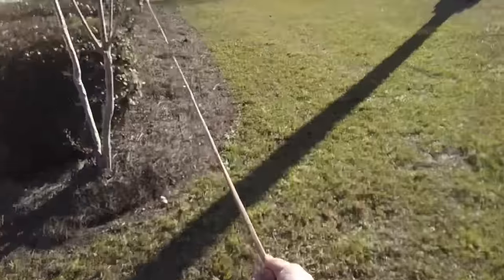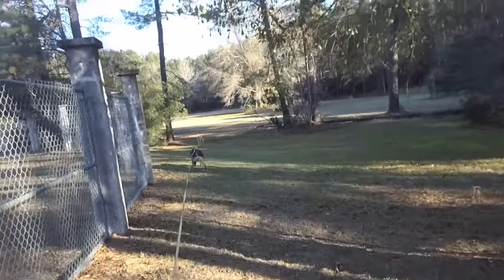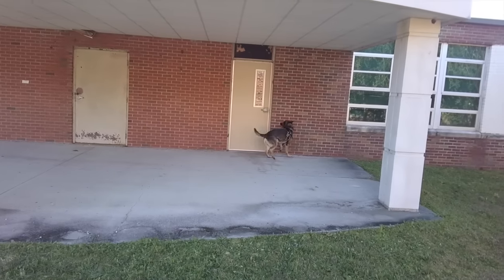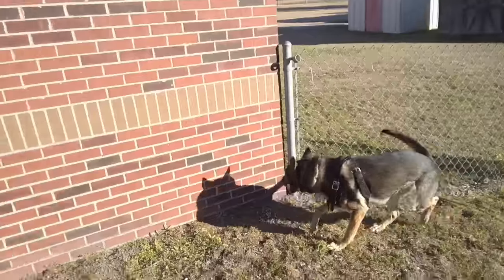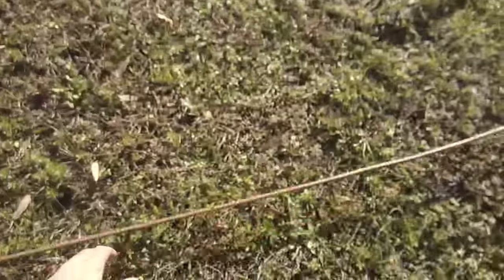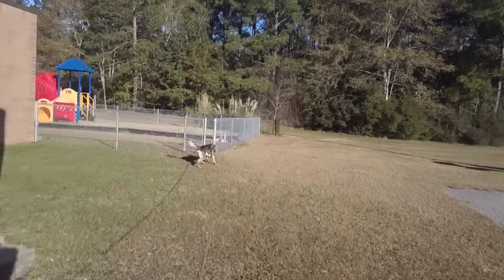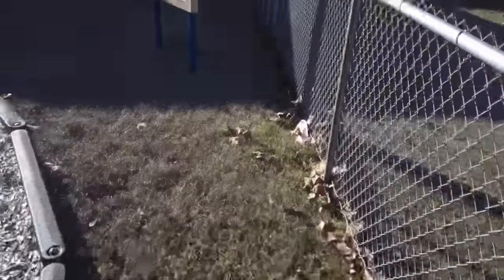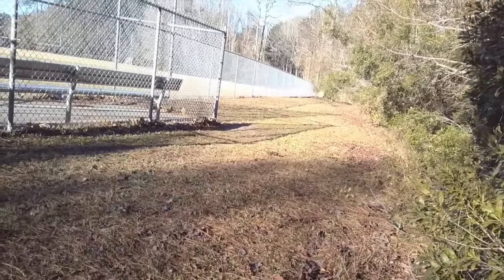Bishop School Trail & Proximity Alert Training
Great urban trail with proximity alert training for patrol K9.